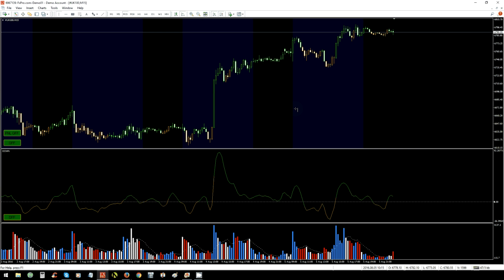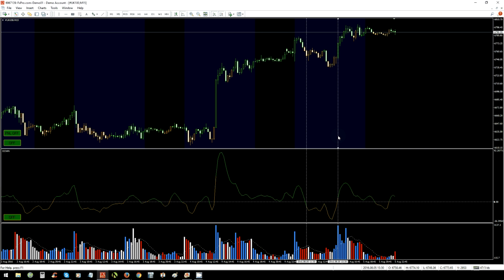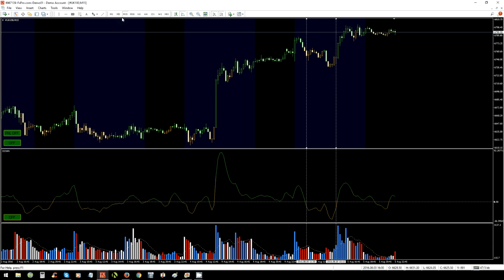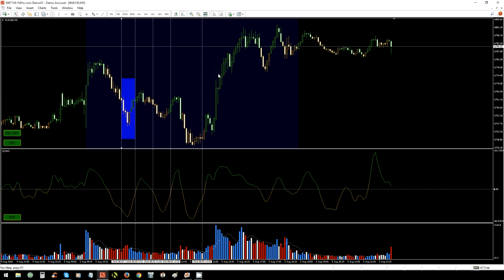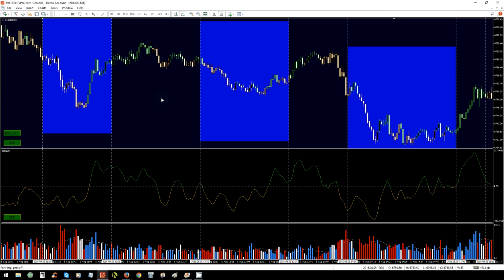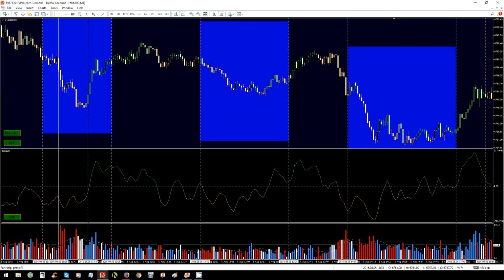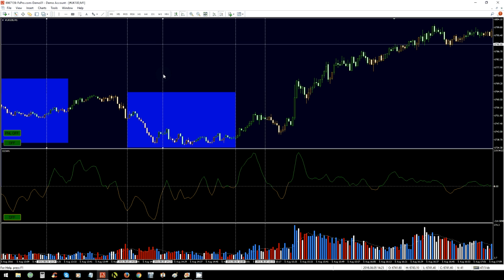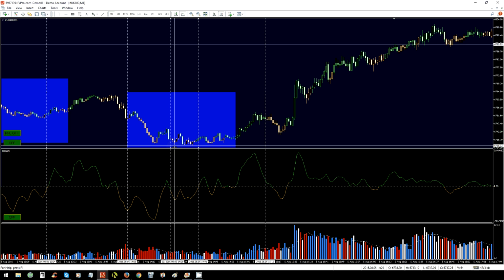Video 50 ftse100 tick volume and normalised volume